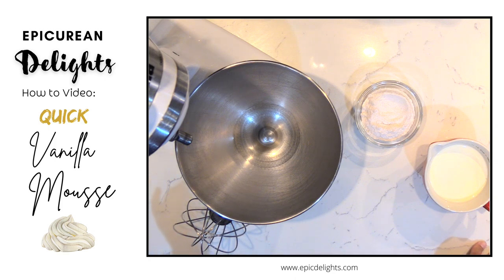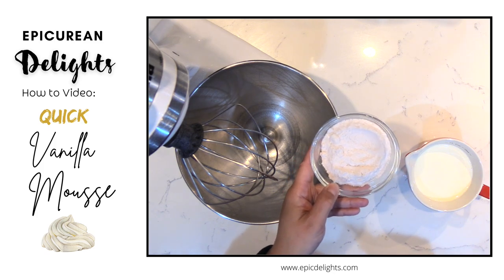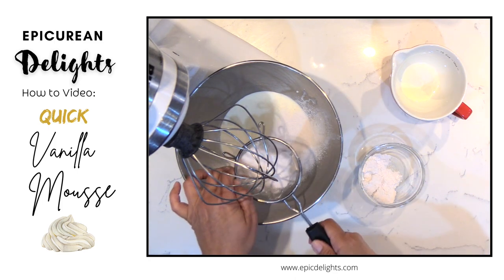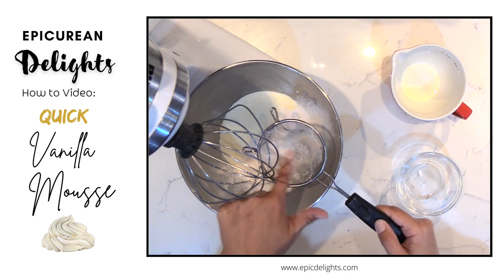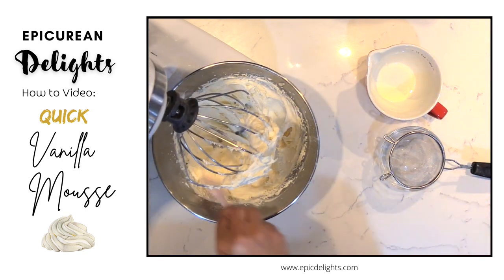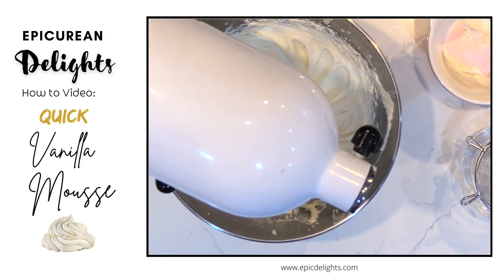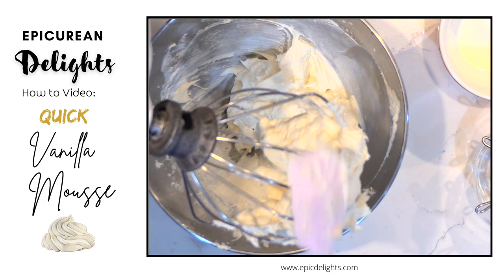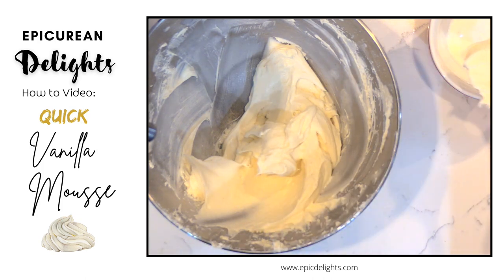How to make a Quick Vanilla Mousse Easy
Learn how to make a Quick Mousse!

Vanilla mousse, a dessert cherished for its light, airy texture and rich flavor! Whether you are looking for a super quick dessert or an even quicker filling for cake, this recipe is super easy! It whips up in minutes and you can literally use any flavor to make it!  Add fresh fruit and homemade whipped cream in layers for a quick trifle...seriously the combinations are endless. Enjoy!